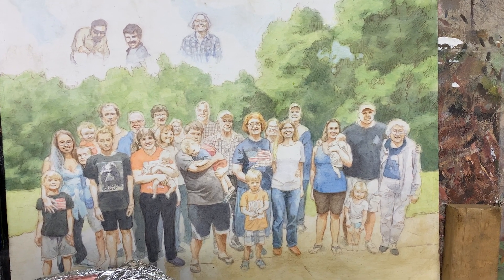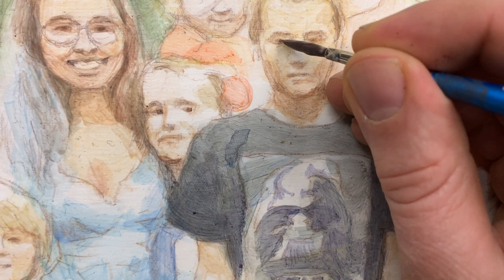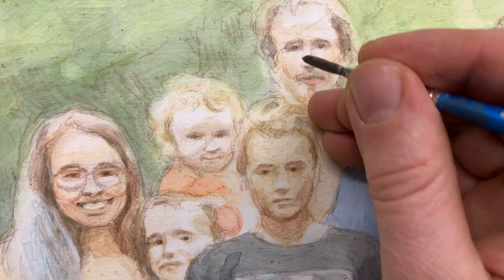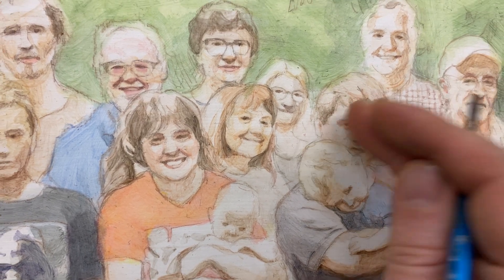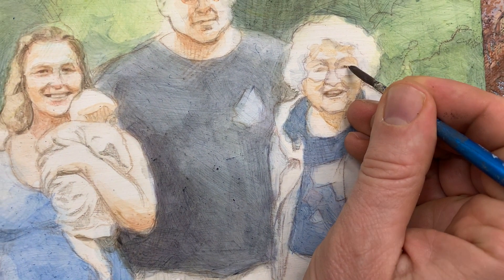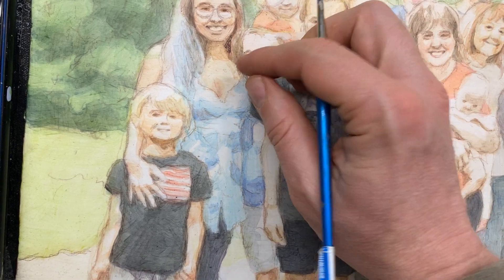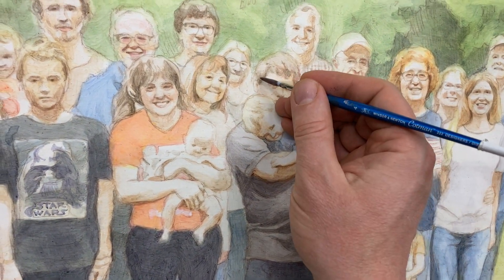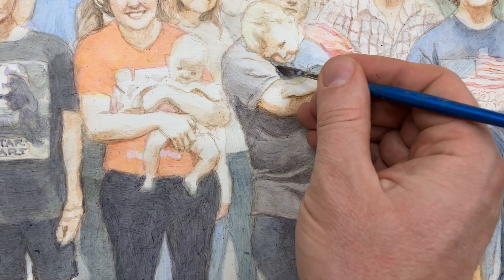Painting the Eyes—How Small Nuances Make a Big Difference in an Acrylic Portrait| REALISTIC PAINTING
►► Get my FREE downloadable PDF 12-Step Guide to painting realistic skin tones in your acrylic portrait

When you're painting small faces in an acrylic portrait, every little brush stroke can make a difference.

✅ The eyes are one of the most difficult parts to paint in an acrylic portrait because they need to appear realistic. But sometimes all it takes is one small nuance to make a big difference!

Today I'd like to discuss how small details can make a big difference in your acrylic portraits.
I'm working on a 24 by 30 acrylic portrait with 30 people in it, and I'm presently adding some details to the facial features.

On my palette, I've got some raw umber dark, ultramarine blue, alizarin crimson, a little bit of burnt sienna and I'll be adding some small dabs of these colors onto the faces. When we put in these small nuances, all of a sudden it starts looking like there's eyes in the portrait!

Let me show you in this video tutorial, how to add little nuances to the eyes, so you can paint a realistic acrylic portrait too!